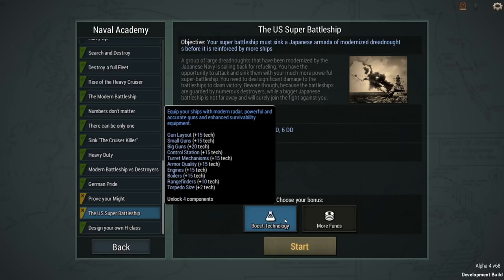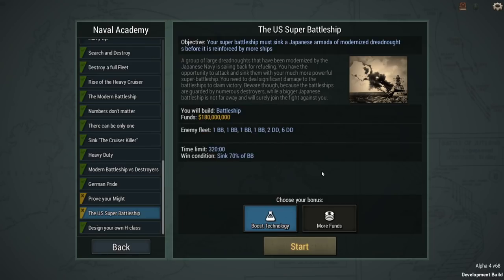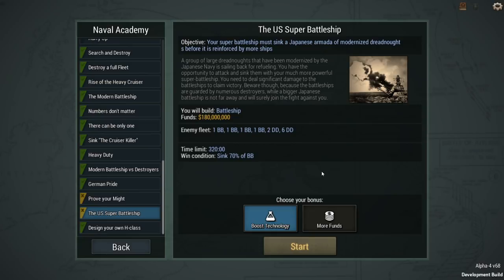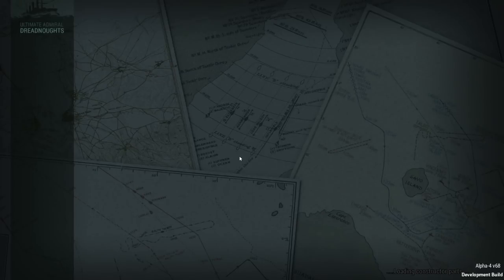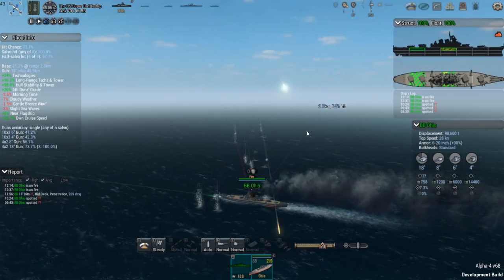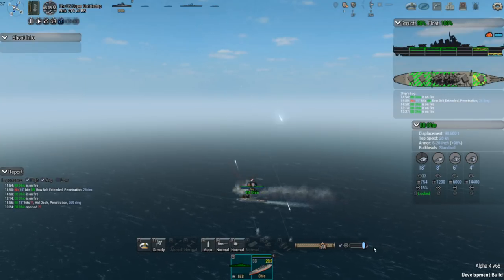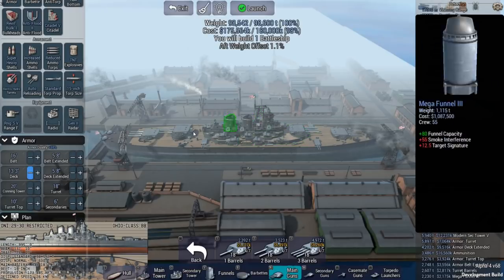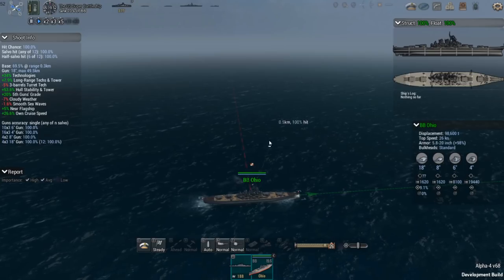US SUPER BATTLESHIP - Winning the Academy Mission - Ultimate Admiral: Dreadnoughts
Special Thanks to Peter Gajda, Bert Boyce, DrinkBeerSaveWater, K.G., Graham Brown, Jean Bart, Andrew Snodgrass, Michael Frazee, AvenirDutch, and Jim O'Haire, who are the official sponsors of this channel.  Your support is greatly appreciated!

ultimate admiral dreadnoughts gameplay
memeship ultimate admiral gameplay